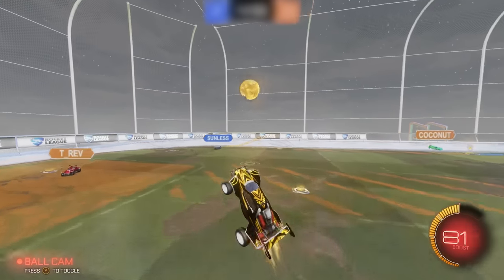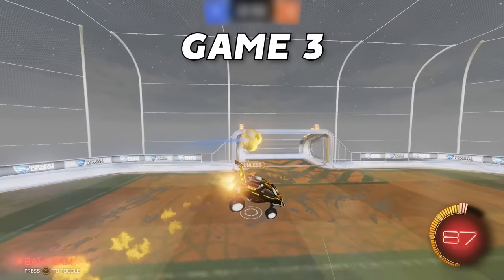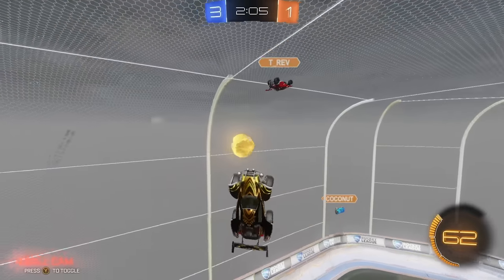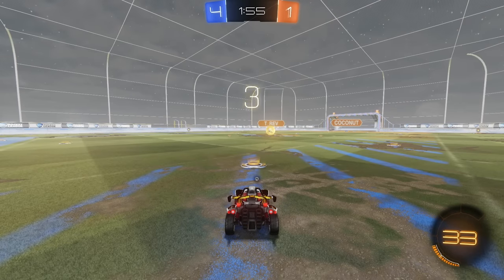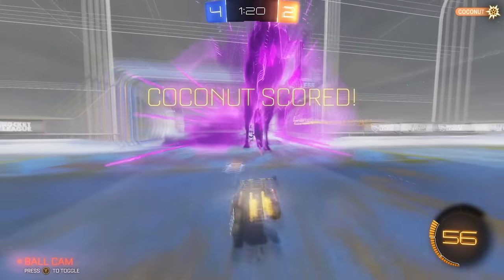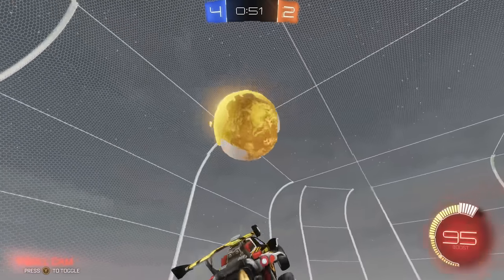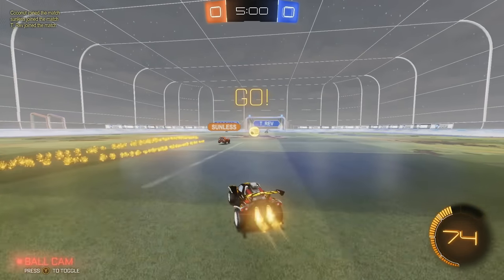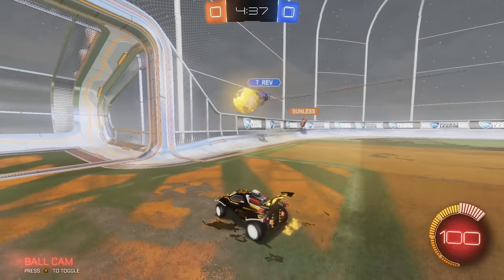Rocket League, but the BALL GIVES YOU BOOST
Check out @SunlessKhan @JamaicanCoconutRL

Camera Settings:
FOV: 110
Distance: 270
Height: 110
Angle: -4
Stiffness: 1